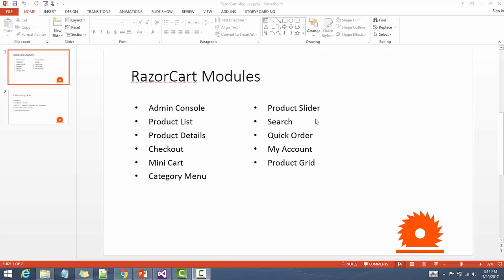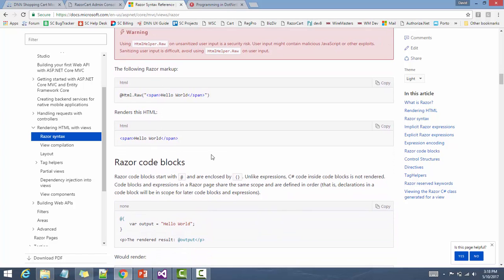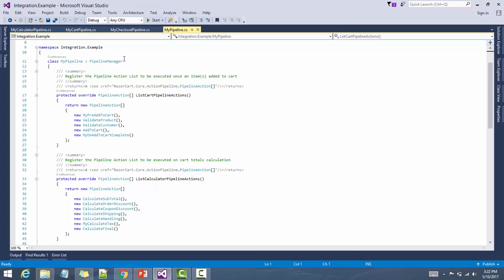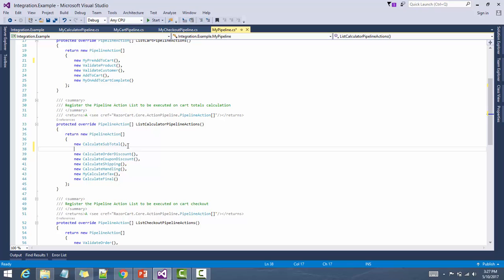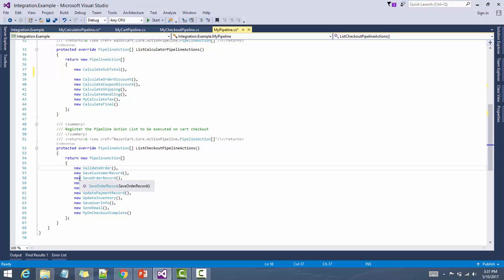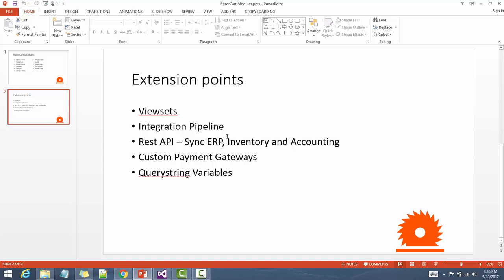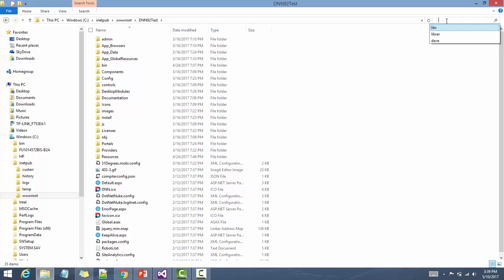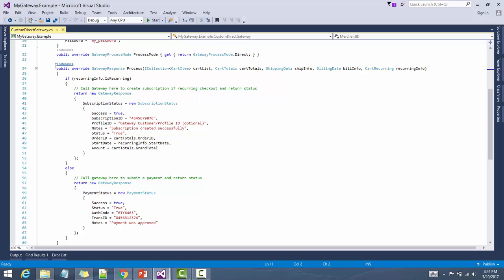Intro to Extensibility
Introduction to RazorCart's extensibility using viewsets, custom pipeline, rest API, custom payment gateways, querystring variables and more!